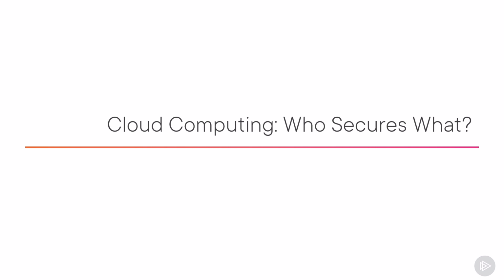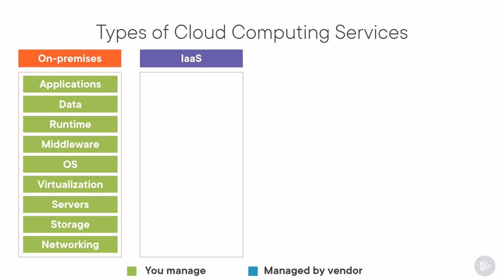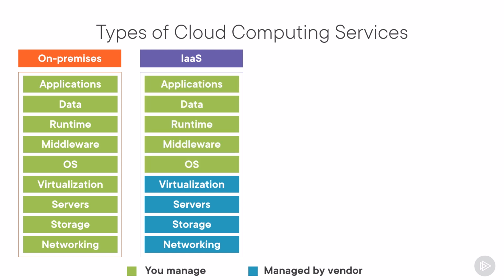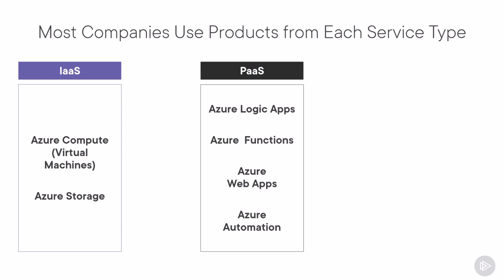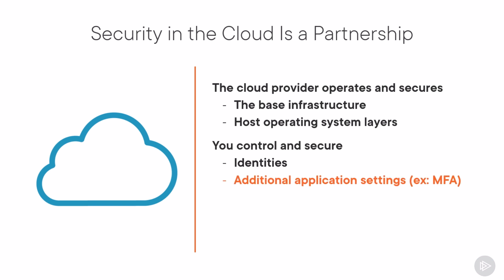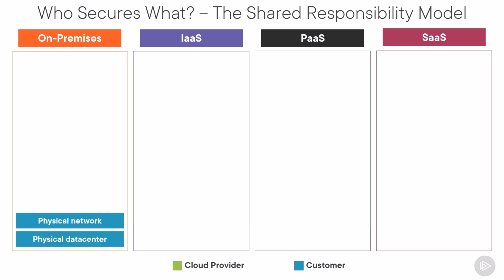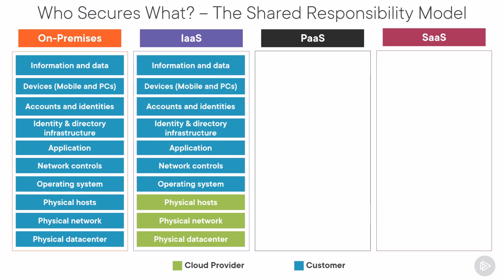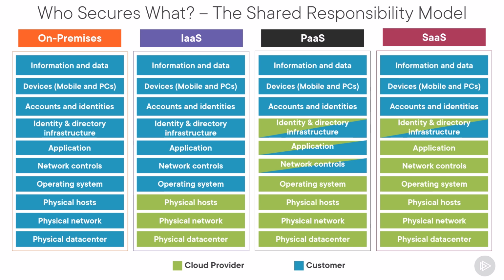Who Secures What In A Cloud Environment? - Shared Responsibility Model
Have you been wondering who secures what in the cloud environment? Then you've been wondering about the Shared Responsibility Model.

00:00 Intro
00:05 Type of Cloud Computing Services
03:02 Security in the Cloud
03:48 Who Secures What?
07:26 Outro